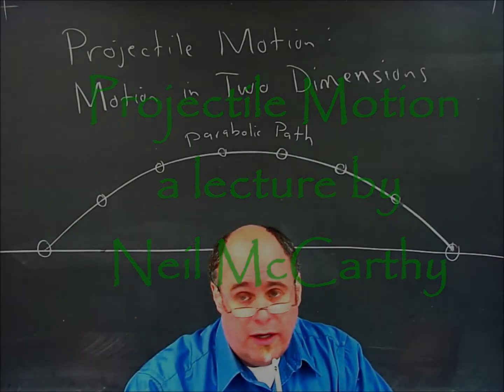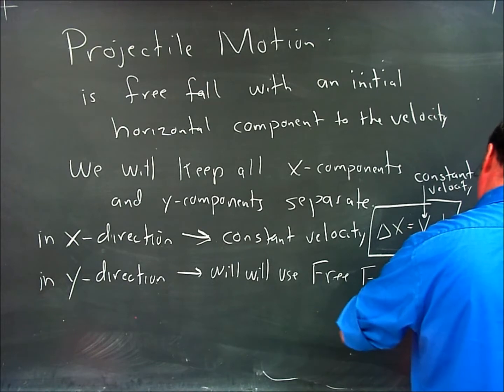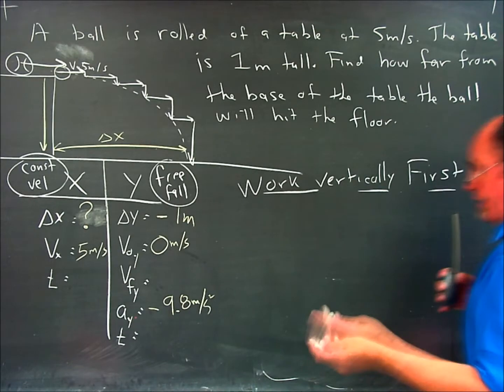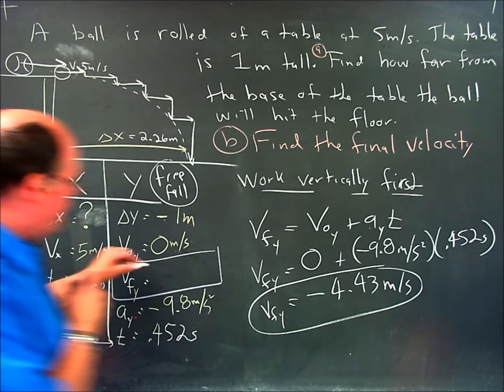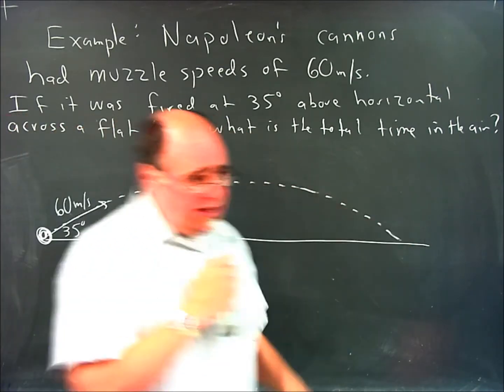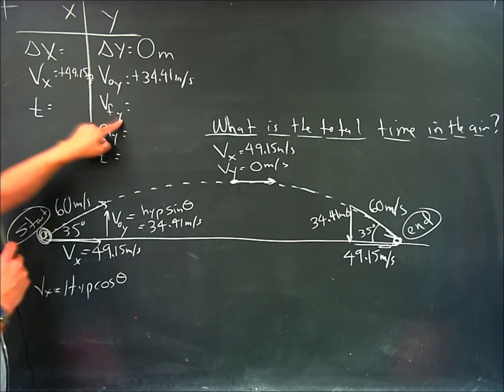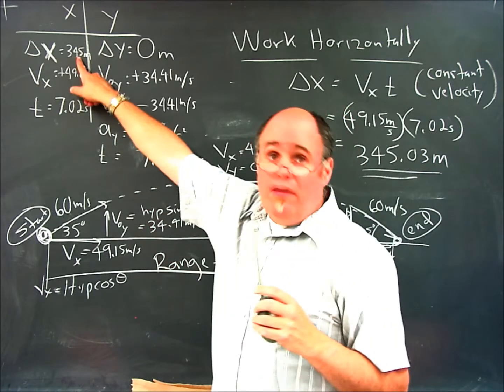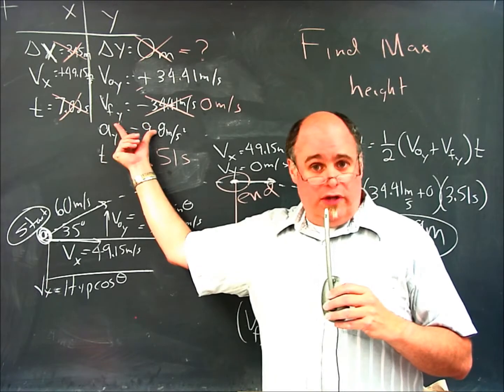Chapter 3b part I final